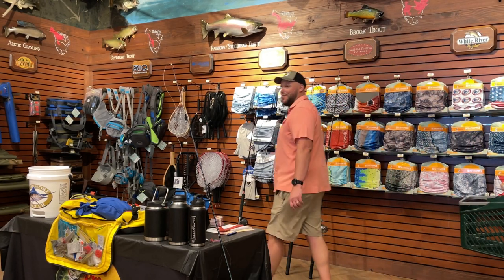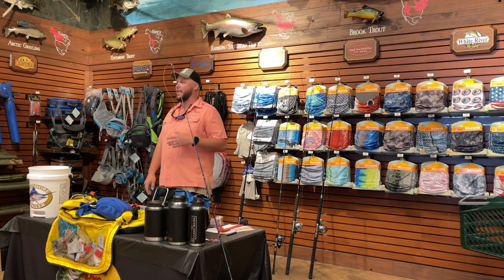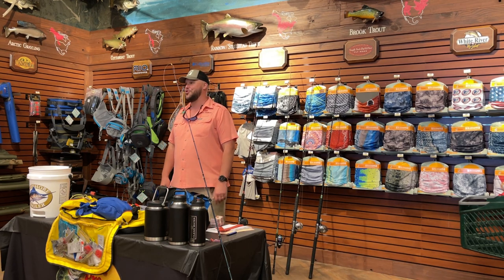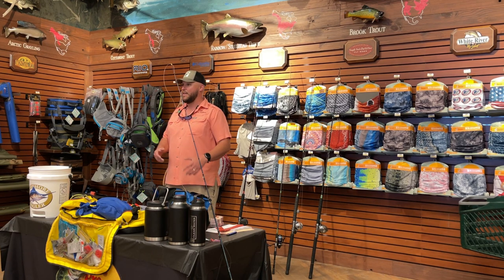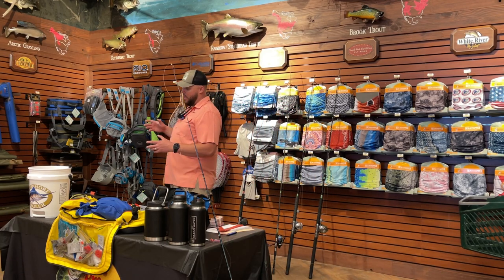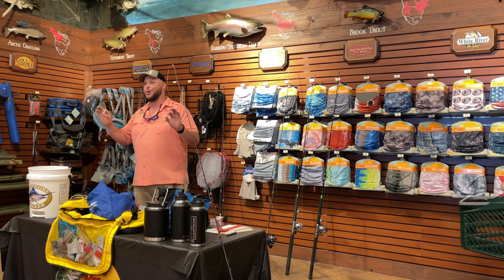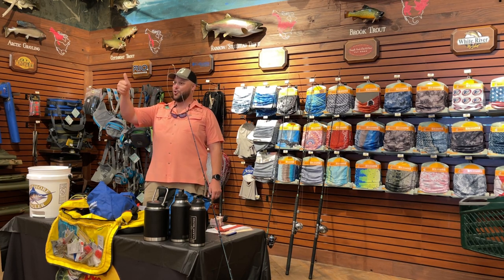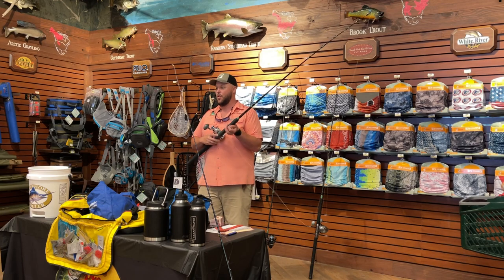Bass Pro Seminar | 4-24-22 | Capt. Dylan Hubbard | Hubbard's Marina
170 Boardwalk Place East John's Pass

Deep Sea Fishing Day Trips | Deep Sea Fishing Charters | Dolphin Watching Cruise Johns Pass | Kayak Rental | Paddleboard Rental | Eco Ferry Trips | Fort DeSoto Park | Egmont Key | Shelling | Snorkeling | Sunset Cruise | Private Boat Charters | St. Petersburg FL | Clearwater FL | Madeira Beach FL | Treasure Island FL | Johns Pass | Tampa Bay Gulf Beaches |

Bass Pro Seminar | Bass Pro Shops

"If You're too busy to go fishing, You're just too busy!"

@BassProShops @Cabela's @SaltStrong @YamahaMotorUSA @ClenzoilUnlimited @ReelAnimalsFishingShow @BullBayRods